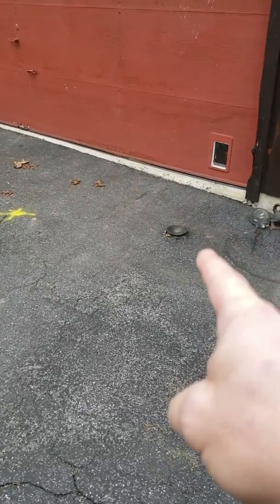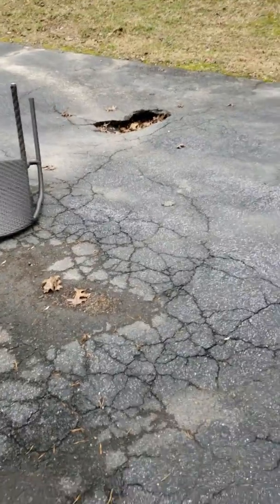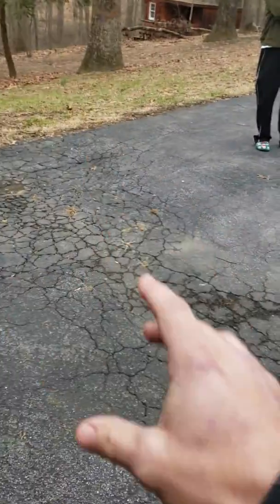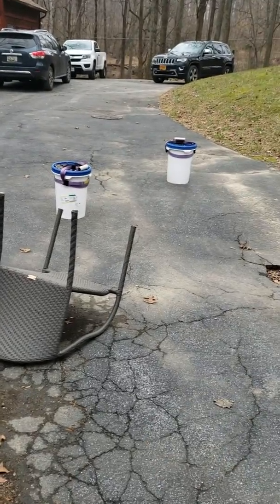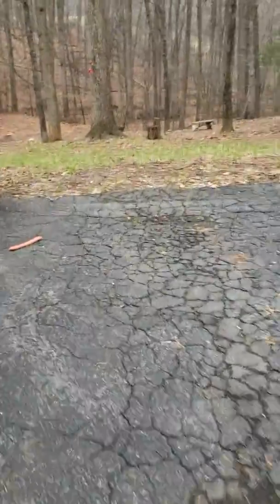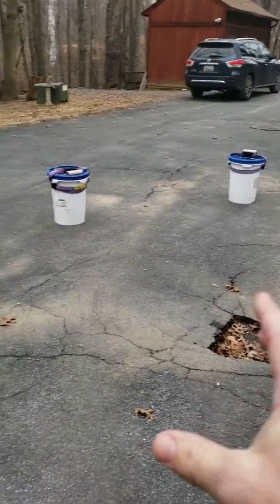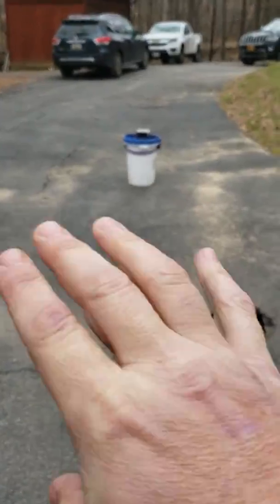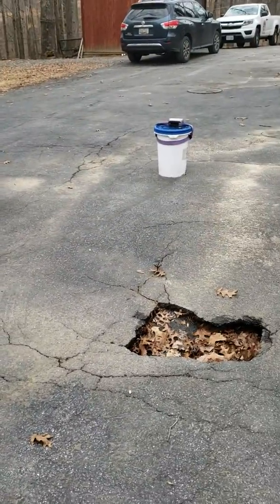10418 Gaithersburg MD septic line to tank and sink holes